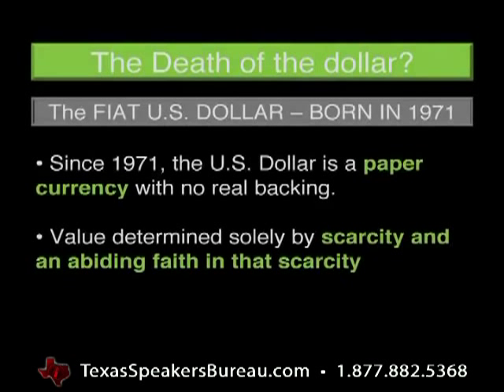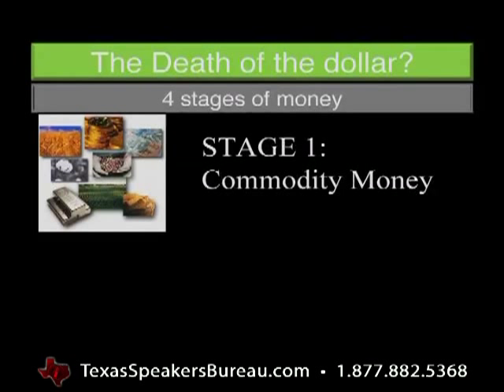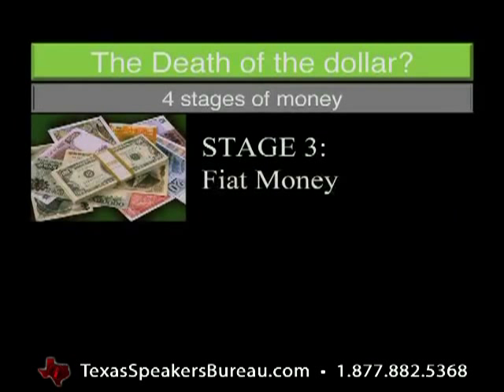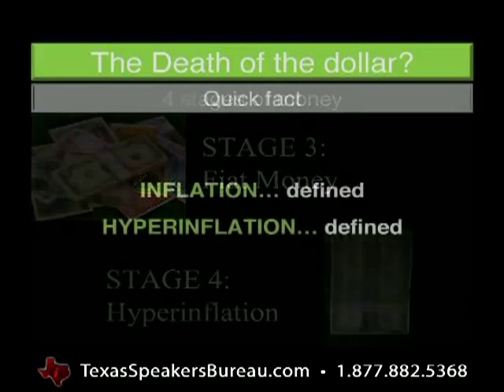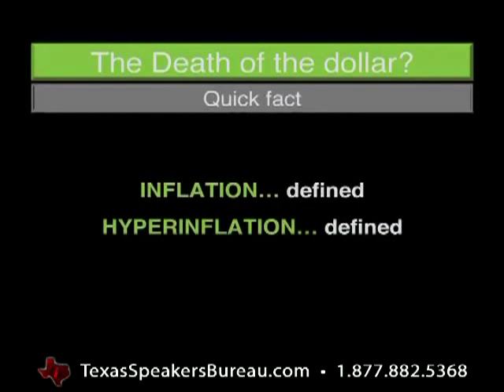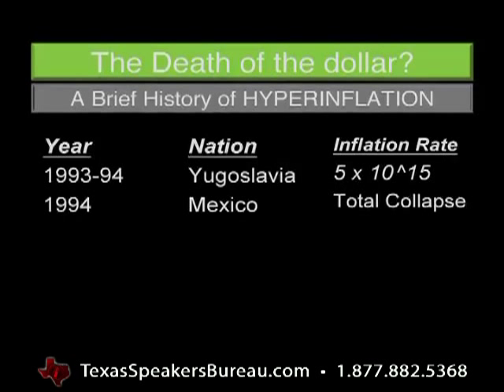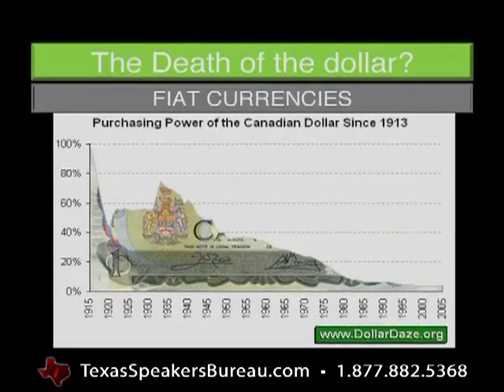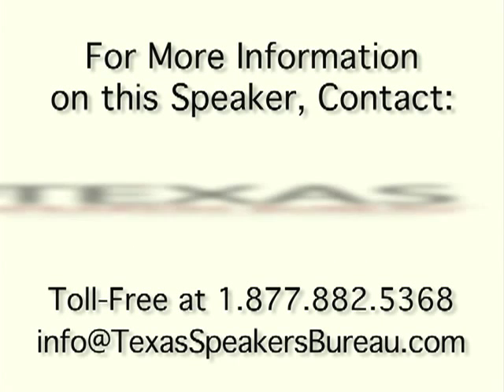Jerry Robinson | Dollar Hyperinflation, Houston Speaker - Economic Speaker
Jerry Robinson is an economist who specializes in educating American businesses and the public on the current global financial crisis and what they can do to protect themselves. He is the author of four books, including his most recent best-selling books:

    * Bankruptcy of our Nation: 12 Key Strategies for Protecting Your Finances in These Uncertain Times,
    * Surviving Financial Chaos: How to Protect Yourself and Your Business,
    * The Perfect Storm: 5 Economic Trends That Every American Needs to Know

He is a frequent commentator on global economic issues and has appeared on numerous radio and television programs, including Fox News Network.   Jerry holds a degree in Economics and is a conference speaker, columnist, and economic consultant.